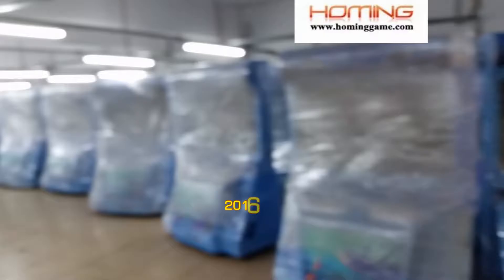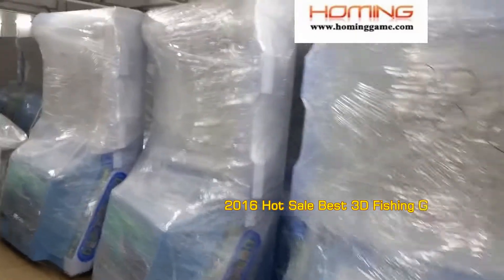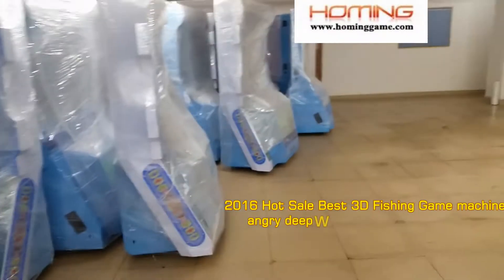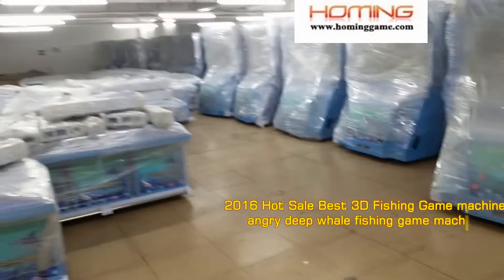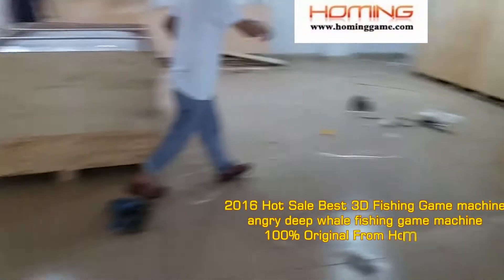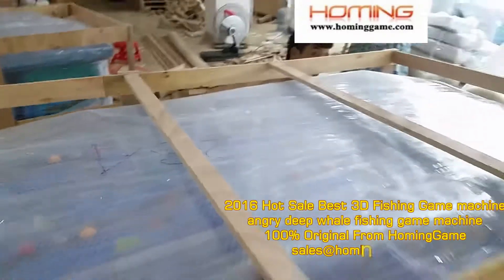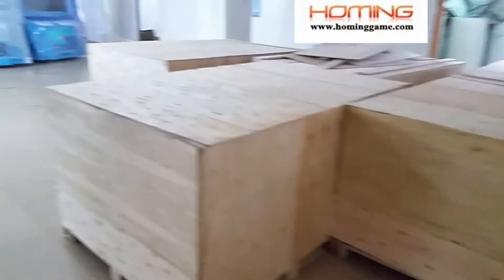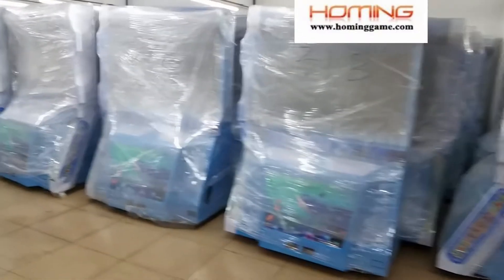Bound For 100 Pcs 3D Angry Deep Whale Fishing Game Machine to USA